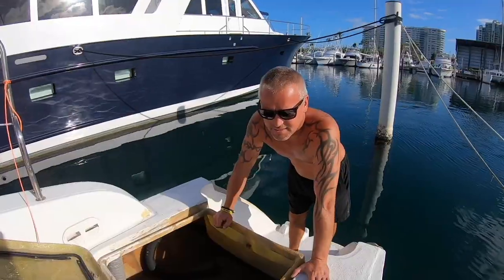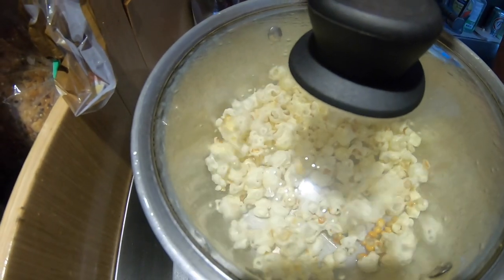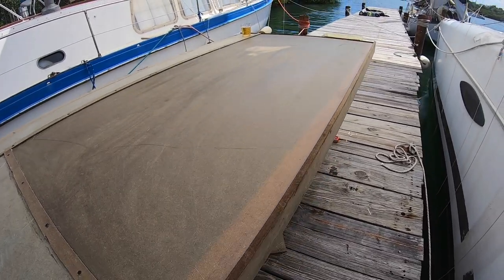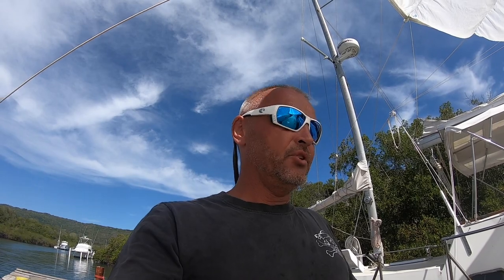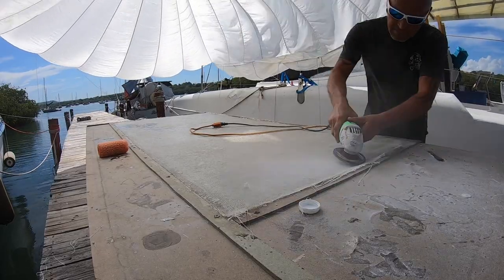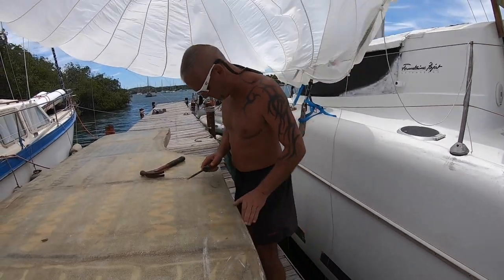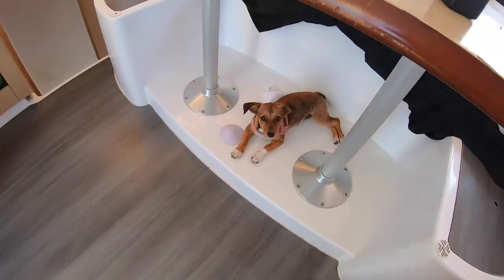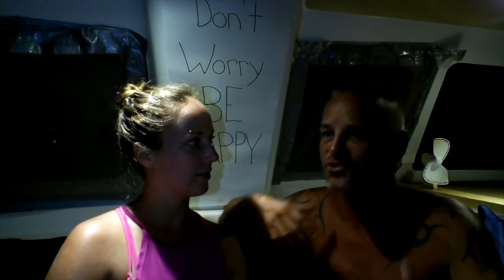How To: Build a Hardtop aka STILL building our Hardtop Part 6(S2 E22 Barefoot Sail and Dive)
In this weeks episode we get back to our hardtop project! It has been quite difficult to get work done. Between the humidity, rain and other people who need assistance this project has taken longer than planned! HOWEVER we are making progress!

Our little puppy dog loves being the centre of attention too!

If patron isn't your thing but you still want to help us out, head over to our website and hit the DONATE button!